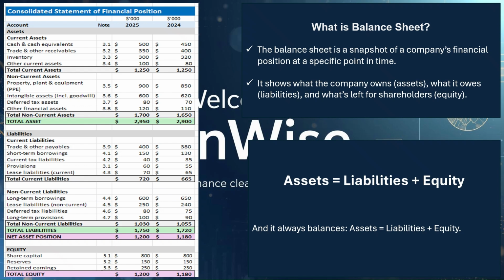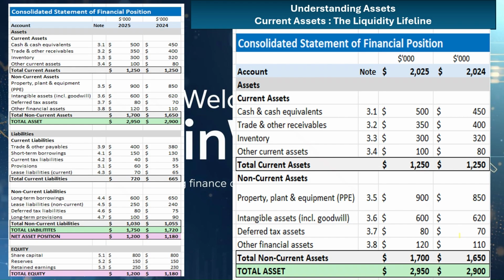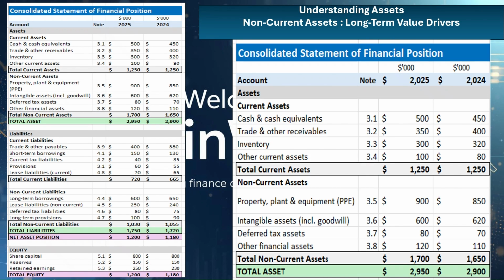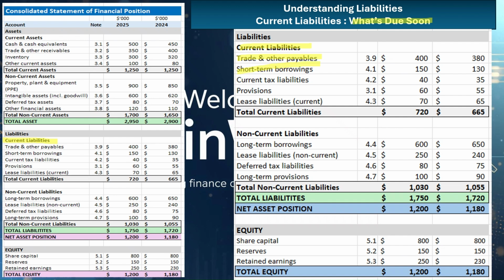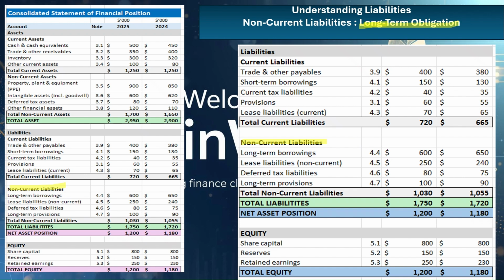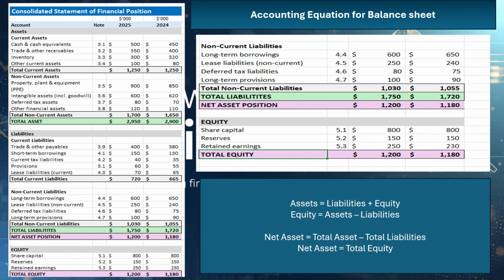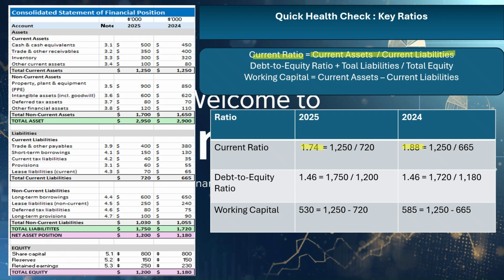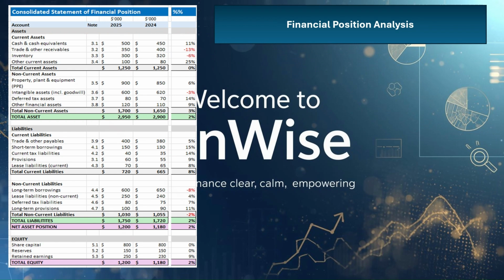How to Read a Balance Sheet Like a CPA | Real Example + Ratio Analysis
Balance sheet Explained!   Learn how to read a balance sheet like a CPA. In this video, I break down assets, liabilities, and equity using real examples, and show you how professionals analyze financial ratios such as current ratio, debt-to-equity, and working capital.
📊 Perfect for investors, business owners, and students who want to understand financial statements
0:00 Intro
0:46 What is Balance sheet?
0:01 Key Components of Balance Sheet
01:27 Assets
02:26 Liabilities
03:42 Equity
04:16 Key Balance Shee Ratios and Analysis